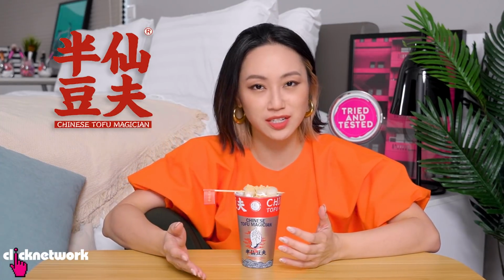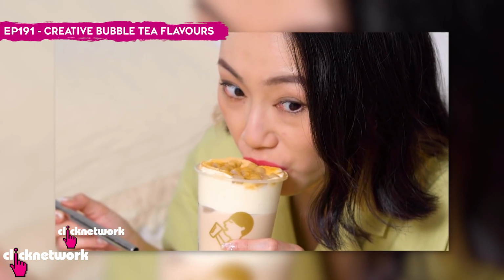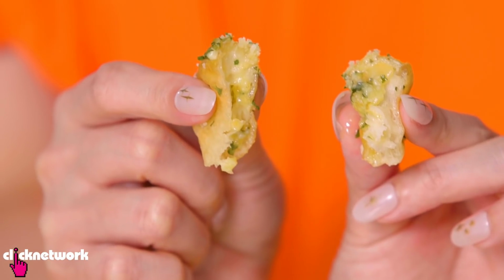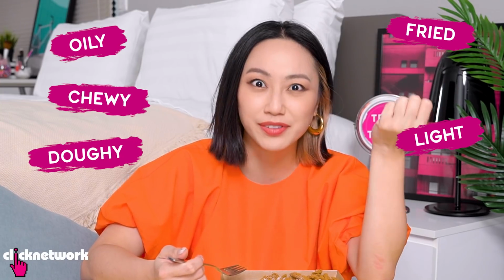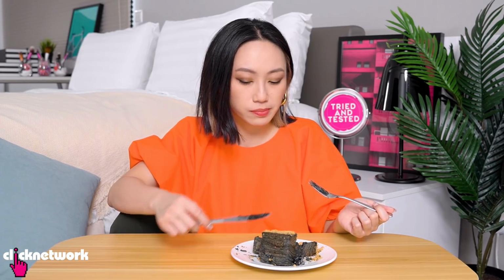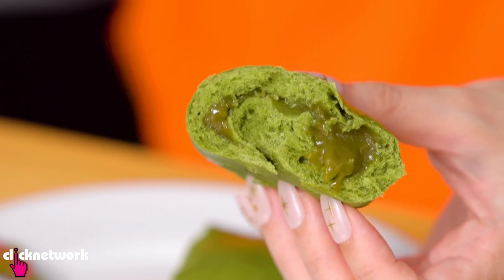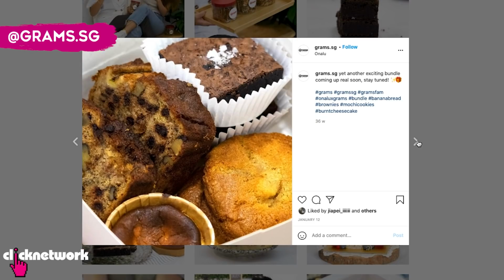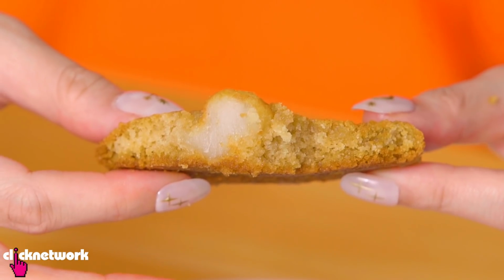Trendy Mochi Food - Tried and Tested: EP193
Shu An hops onto the latest mochi food trend and tries the famous Chinese Tofu Magician drink, a mochi cookie, muah chee croissant, mochi donuts and more!

Product Info:
0:00 Introduction
0:11 Chinese Tofu Magician - Soymilk Tea with Soy Foam & White Jade
2:30 WTV Food - Parmesan Garlic Butter & Biscoff Crunch Dochi
5:52 Keong Saik Bakery - Muah Chee Croissant Cube
8:00 Mamafang - Matcha Mochi Bun
10:23 Grams - Mochi Cookie
12:32 Ending